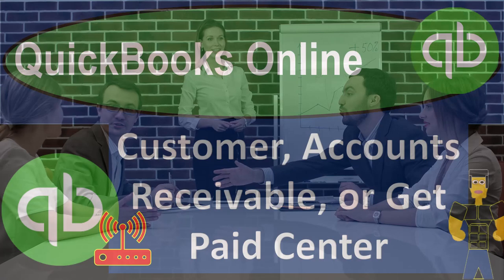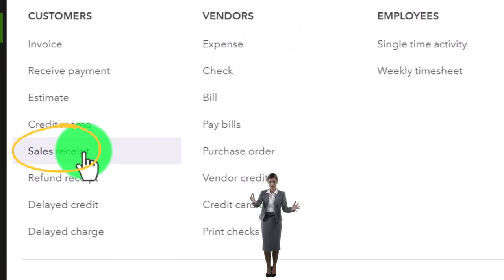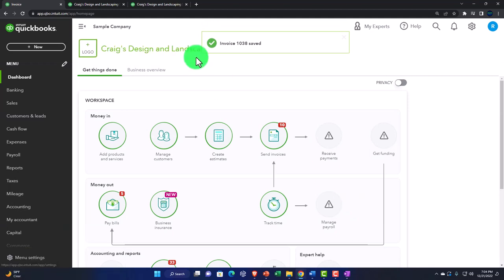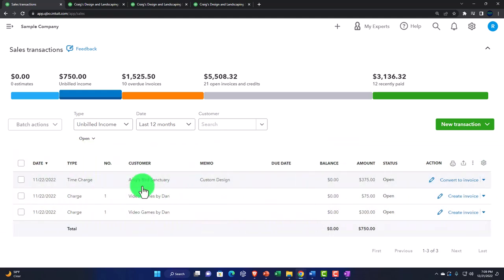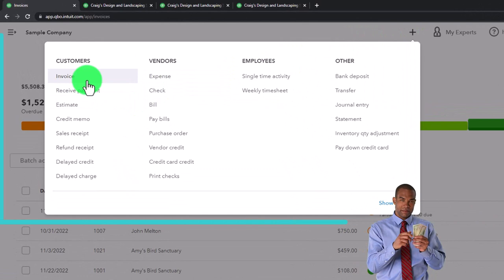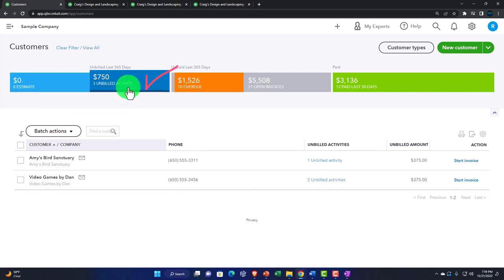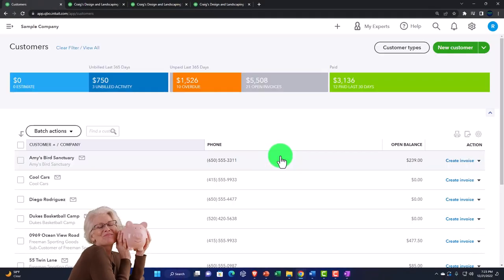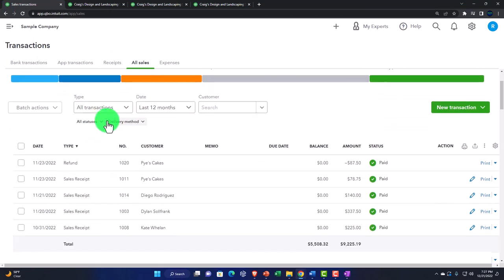Customer, Accounts Receivable, or Get Paid Center 1320 QuickBooks Online 2023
Customer, Accounts Receivable, or Get Paid Center